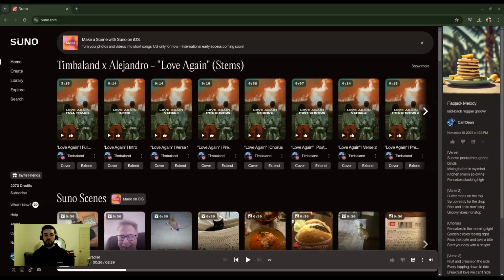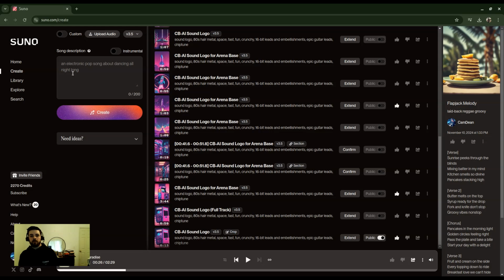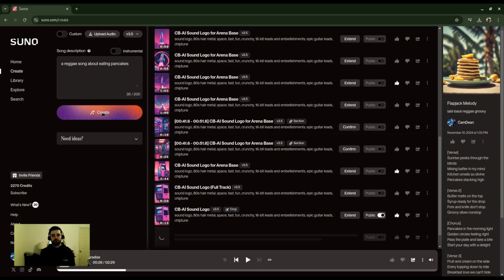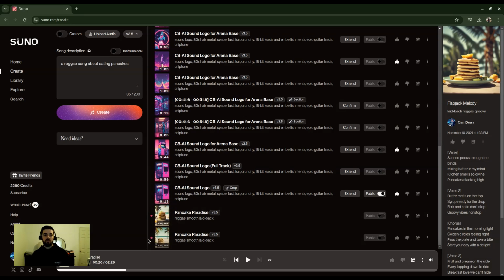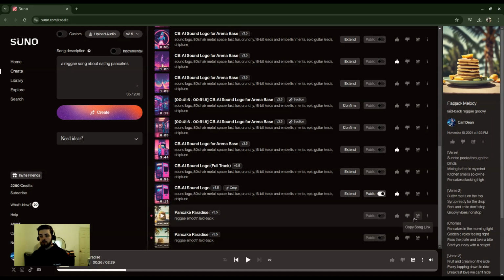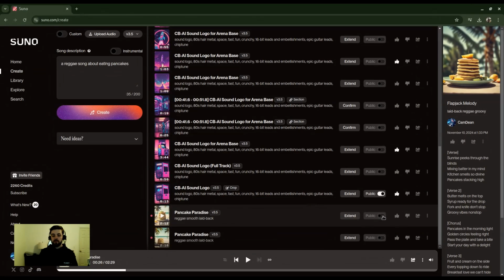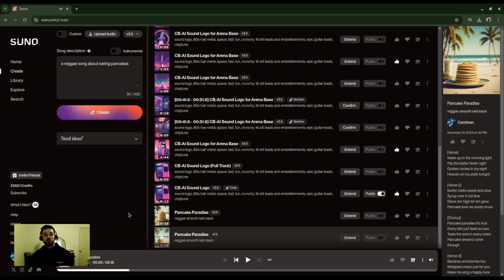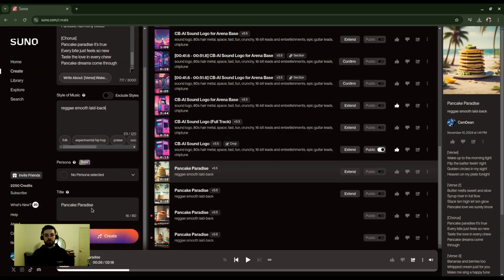How to Make Music with Suno (Beginner Tutorial)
A basic tutorial on how to get started making music with Suno. Best suited for those who are new to making music and/or new to using cloud-based software.